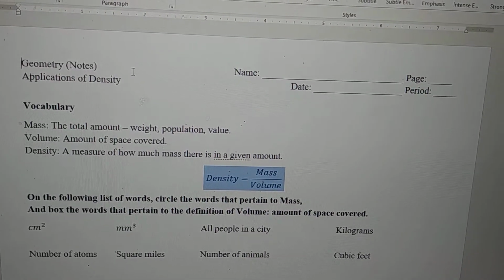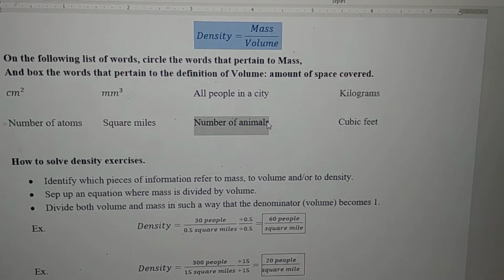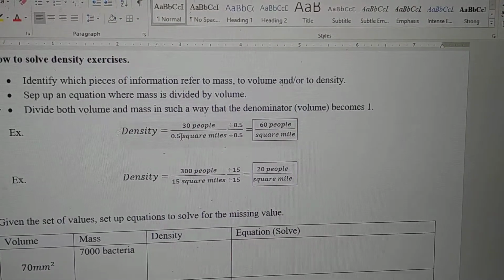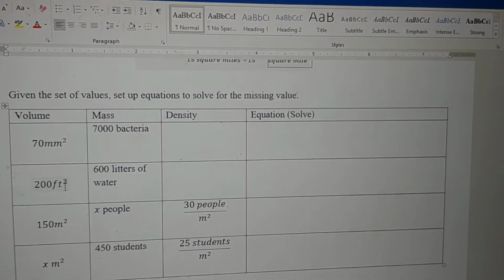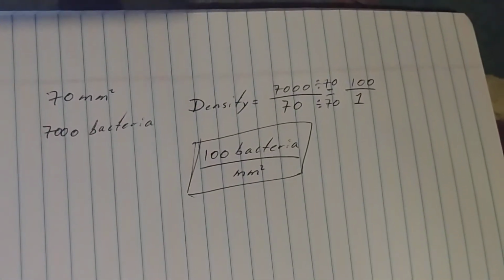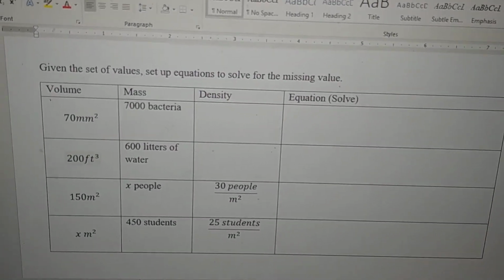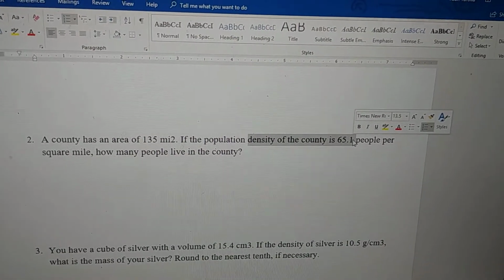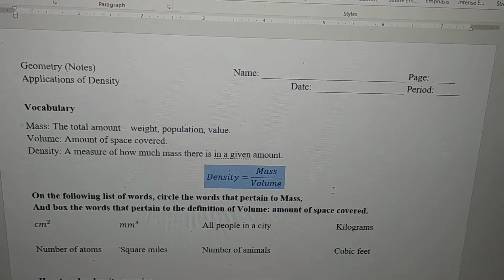Applications of Density